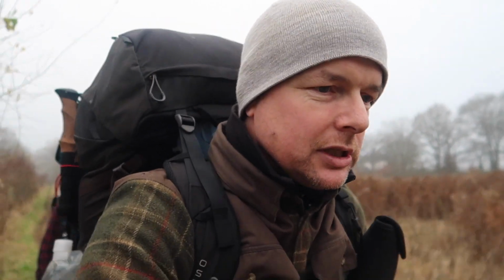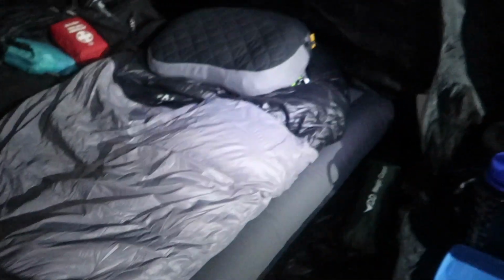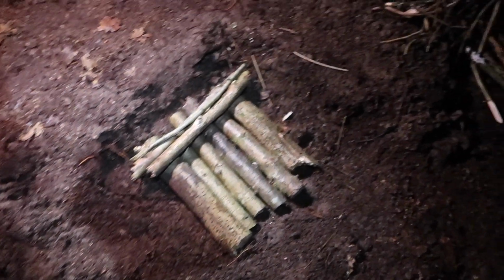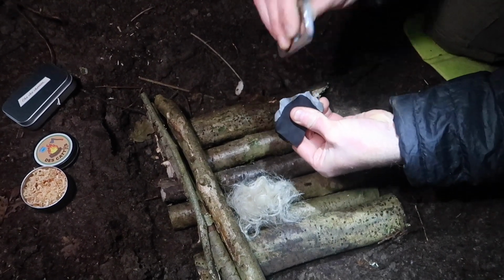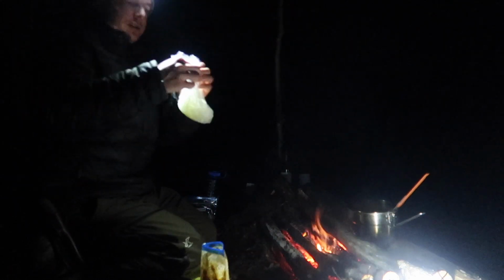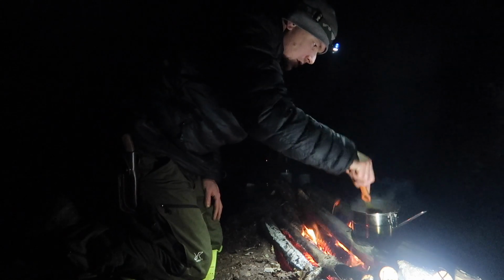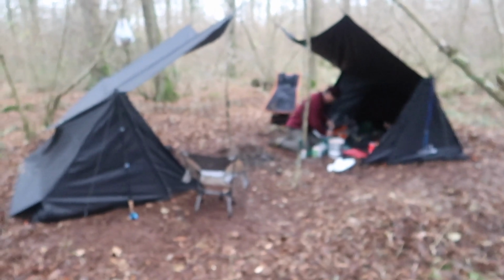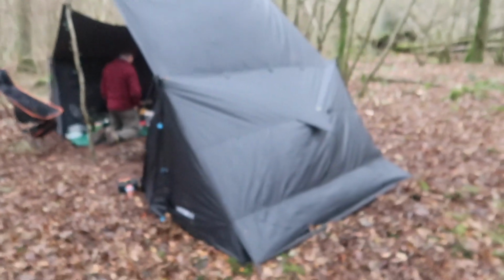Foggy Hike | Wild Camping | Twin Backwoods Bungalow Set Up | Curry on a Camp Fire | Akiyo Projector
Today I set out with Warren from  @Linleys 360  on a foggy hike ending in a wild camping overnight in a forest. we both brought a backwoods bungalow out with a view to making them into a twin shelter with a camp fire in the gap between us. which worked really well in the end.
I cooked a chicken curry and fresh onion bhajis over the camp fire and we shared a couple of beers over the evening.

Fire-Maple blade 2 ultra light titanium camping stove
exped down mat LW
1000 fill down sleeping bag
trekology Aluft Pillow

Filmed on a Canon G7 X camera

Akiyo Wifi Projector Details and Buying Link

Specification
Resolution: 1920*1080
Contrast Ratio: 1:3000
Lumens: 180ANSI Lumens(7000 Light Lumens)
Projection Size: 40''-300"
Zoom function: 100%-75%
Recommended Distance: 1.5m-3m
Picture mode: Standard/User/Soft/Vivid
Rotate Setting: Front/Rear/Ceiling

Important Function & Advantages
30 seconds Automatic Cooling System after power off
With Auto sleep & Shutdown Timer
Built-in dual HiFi stereo speakers
Very cost-effective in 1080P WiFi projectors category
With a carrying bag for protection and storage
It is a very decent tech gift for all ages